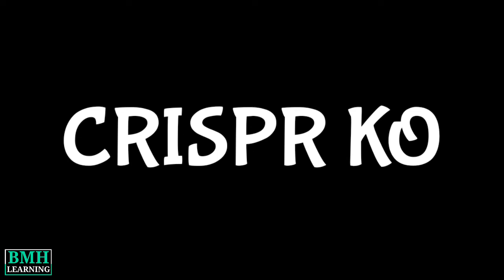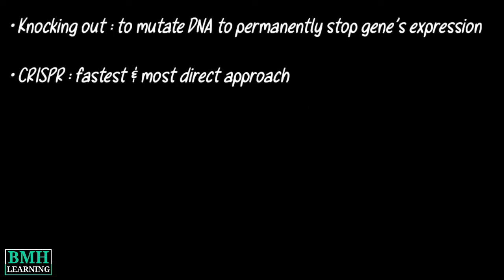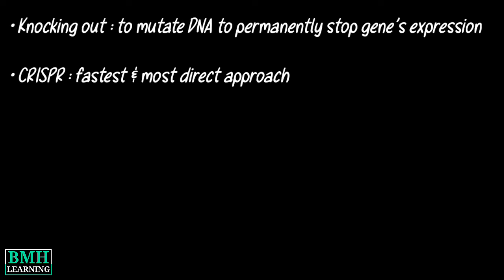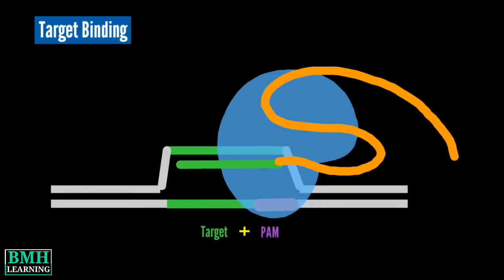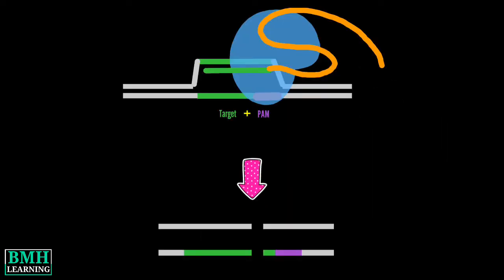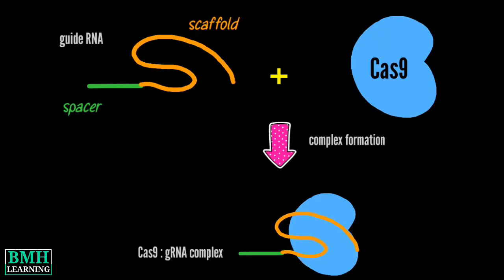CRISPR KO | CRISPR Knockout | CRISPR Screening